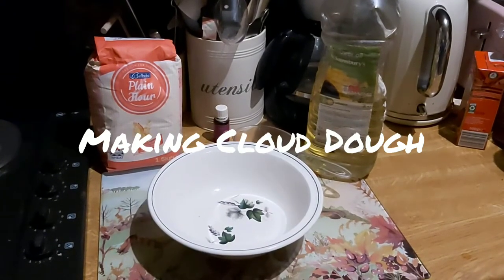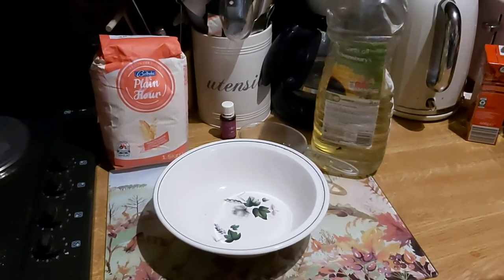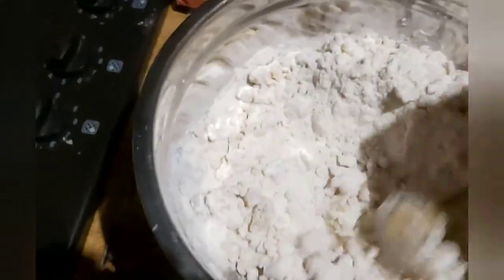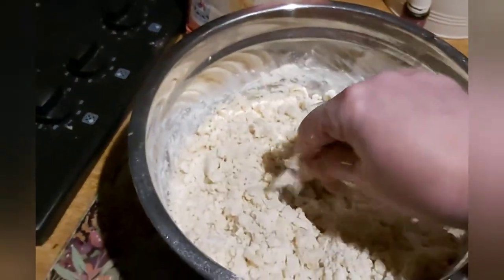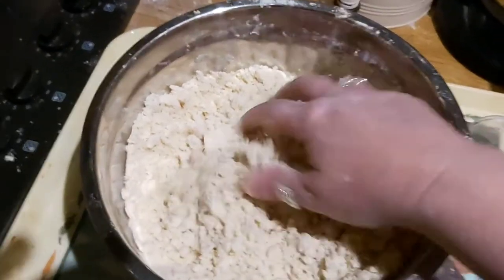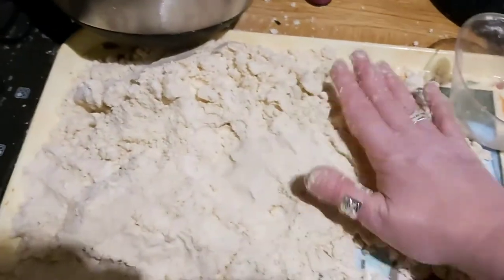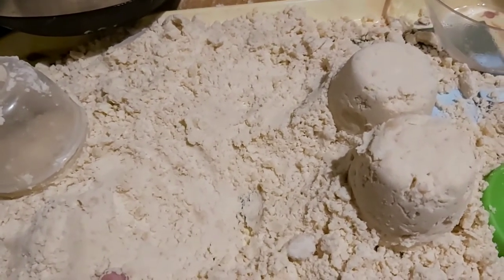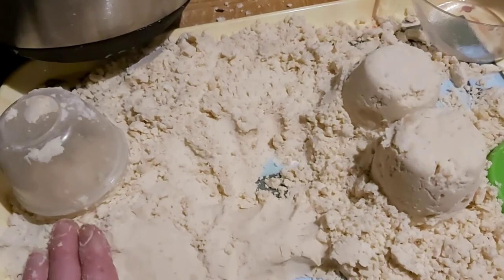Making Cloud Dough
Craft video